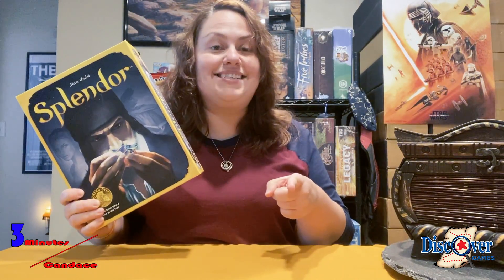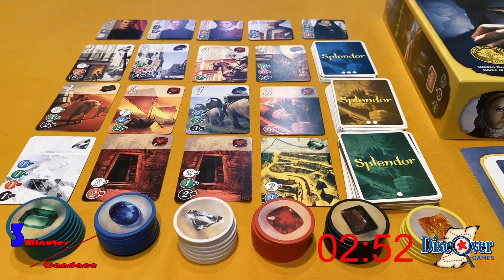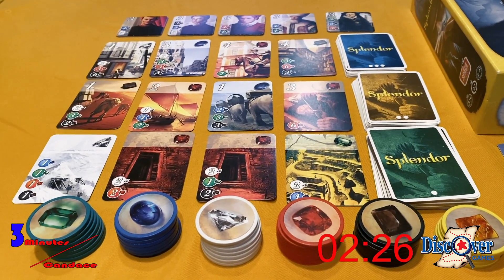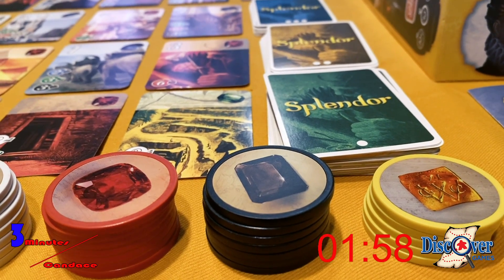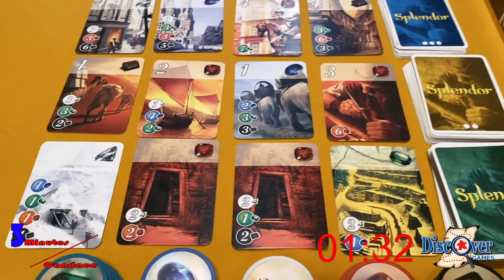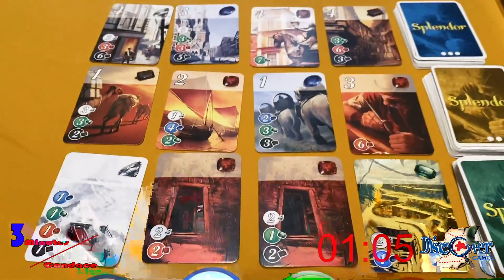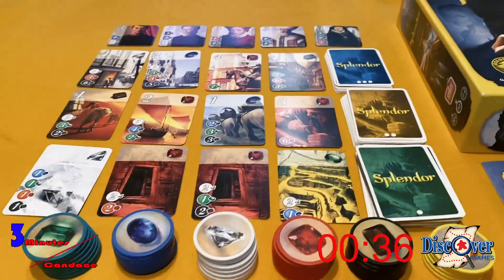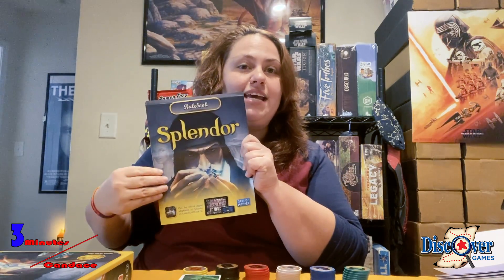Splendor Under 3 Minutes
Candace gives you a quick overview and the basics of playing Spendor in Under 3 Minutes!

Be ready for your next game night with this fun card game!

What game would you like to see?

Category